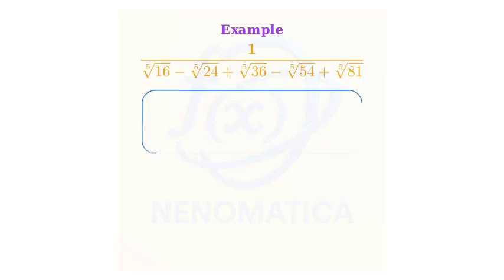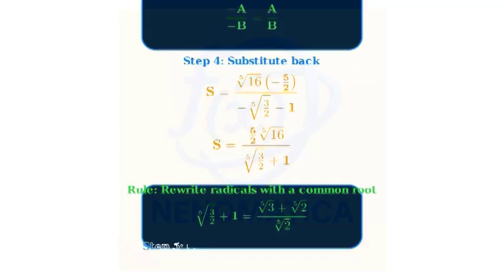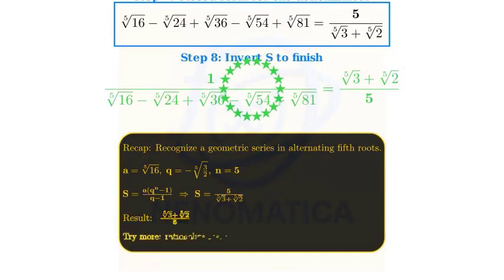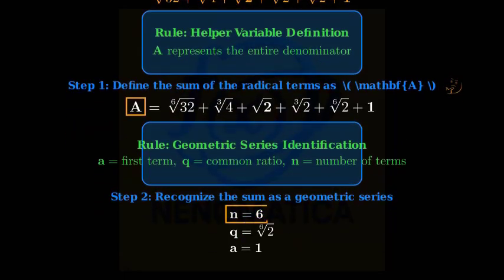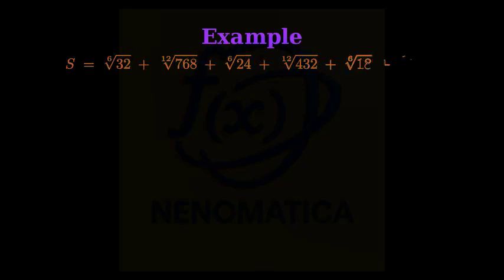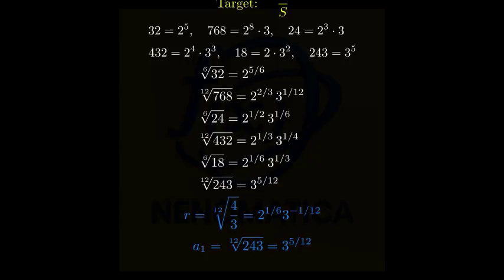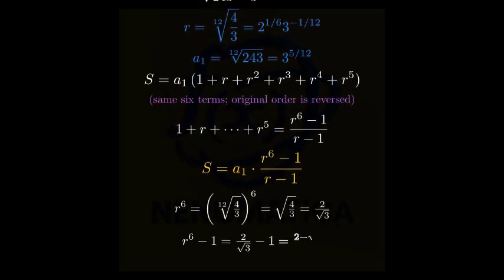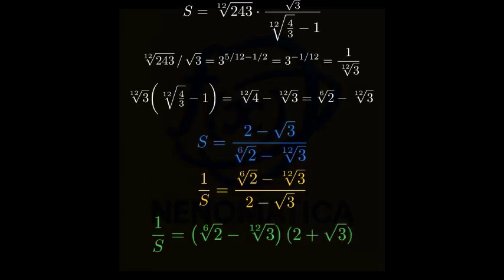Radicals 13-8: Rationalizing the Denominator | NENOMATICA